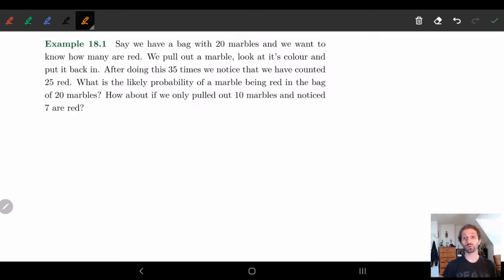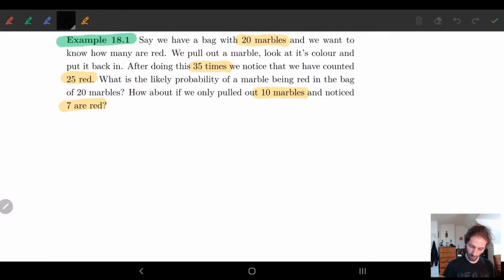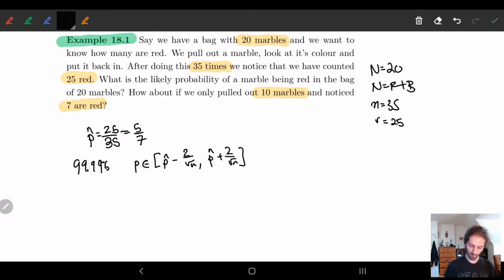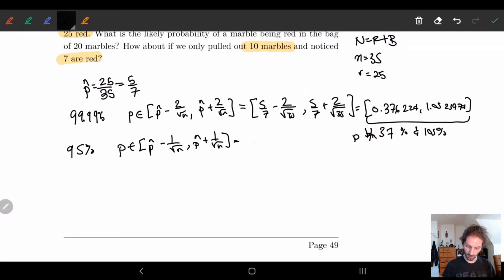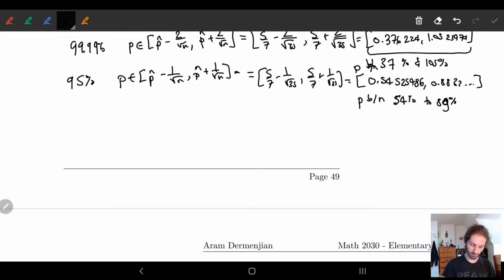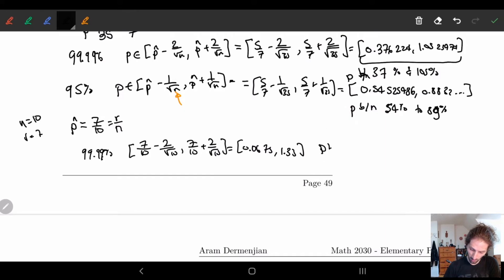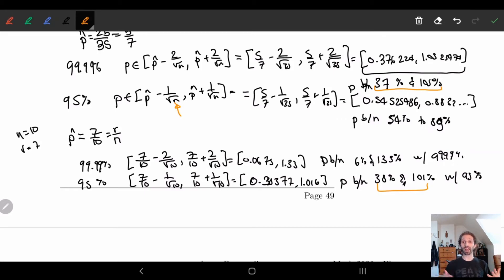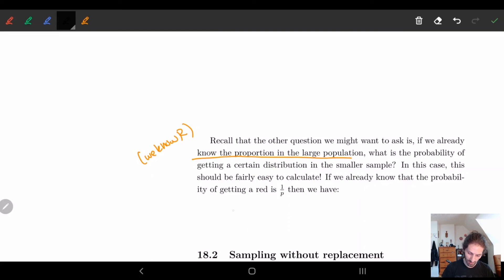18 Random Sampling - Part 2 | Example of sampling with replacement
We give an example of sampling with replacement